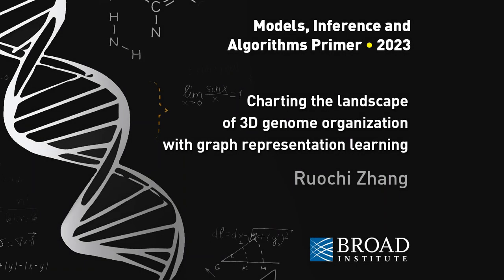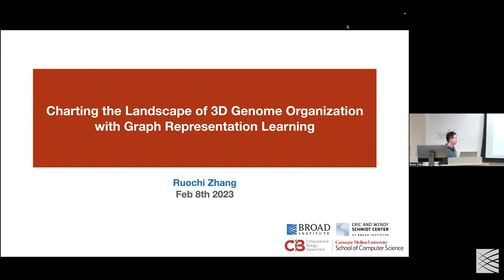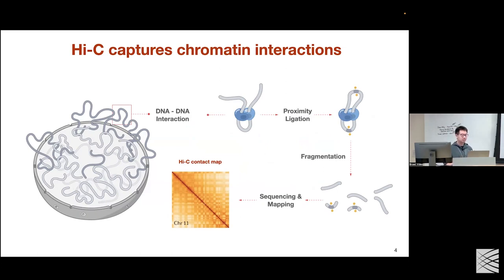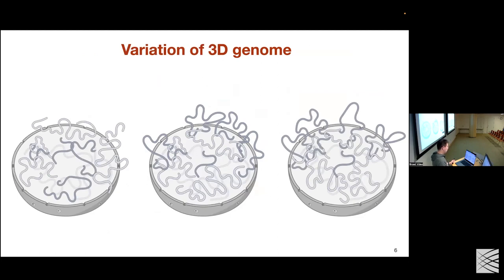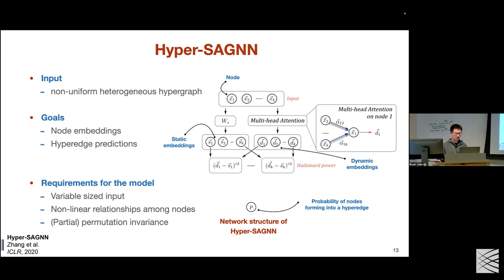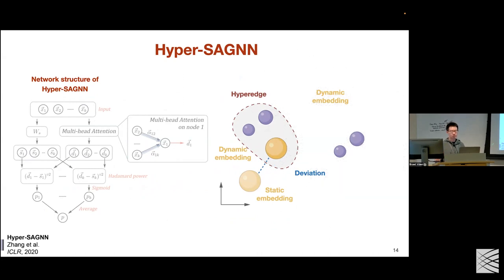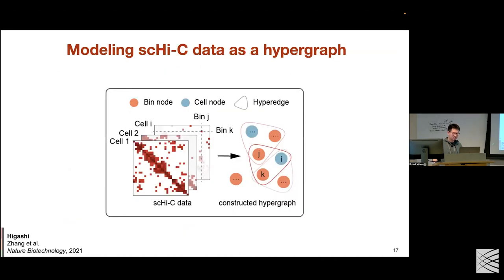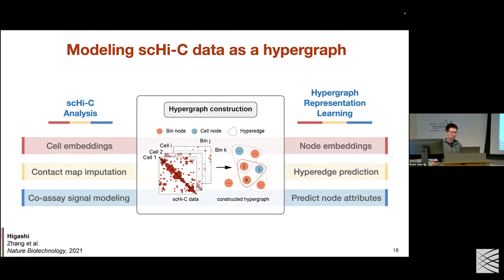MIA: Bo Xia, In silico screening for genome structure; Ruochi Zhang, graph representation learning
Meeting (53:45): High-throughput in silico genetic screen for discovering novel 3D genome organization regulation

Bo Xia
Gene Regulation Observatory, Broad Institute; Society of Fellows, Harvard University

For decades, genetic screen has been central in identifying functional genes and beyond. Traditional genetic screen typically requires a large-scale experimental setup, and is limited by the available resource and experimental feasibility. In the 3D genome organization field, experimental methods, such as Hi-C, are generally costly and bear strong technical limitations, thus restricting their widespread application particularly in high-throughput genetic screen for biological discoveries. To solve this challenge, we recently proposed and developed in silico genetic screen (ISGS) research framework as the next-generation approach to genetic discoveries. Similar to the experimental genetic screen, the ISGS framework interrogates the effect of genetic perturbation through accurate computational modeling in an ultra-high-throughput scenario. To demonstrate the ISGS framework in the genome organization field, we developed C.Origami, a deep neural network that performs accurate de novo prediction of cell type-specific chromatin organization. C.Origami enables high-throughput ISGS to discover regulatory DNA elements on chromatin organization. Applying this approach to leukemia cells and normal T cells, we demonstrate that cell-type-specific in silico genetic screen, enabled by C.Origami, can be used to systematically discover novel chromatin regulation circuits in both normal and disease-related biological systems.

Primer (00:32): Charting the Landscape of 3D Genome Organization with Graph Representation Learning

Ruochi Zhang
Eric and Wendy Schmidt Center

The three-dimensional (3D) organization of chromosomes in eukaryotic cells is key to understanding cellular functions such as DNA replication and gene transcription.
Recent advances in (single-cell) high-throughput 3D genome mapping methods have ushered in a new era of unveiling spatial chromatin organization at an unprecedented resolution. However, there is a lack of algorithms that can effectively utilize these emerging data types and integrate them with other multimodal data. In this talk, I will introduce a series of new algorithms developed based on graph representation learning for the analysis of multiscale 3D genome organization. In particular, I will describe a generic hypergraph representation learning scheme called Hyper-SAGNN, which was one of the first methods that focus on hyperedge predictions for heterogeneous non-uniform hypergraphs. This framework was further extended to Higashi, an end-to-end machine learning solution for single-cell Hi-C analysis. I will demonstrate how Higashi, as the most systematic approach to date, reveals cell-to-cell variability of 3D genome features and the connections between 3D chromatin structure and cell-type specific gene regulation in complex brain tissues. Finally, I will highlight a more efficient and interpretable framework for the next generation single-cell 3D epigenome studies called Fast-Higashi based on scalable tensor decomposition. Together, these new methods have the potential to provide key insights into the structure and function connections of genome organization and will be of high value to a diverse group of biomedical researchers.